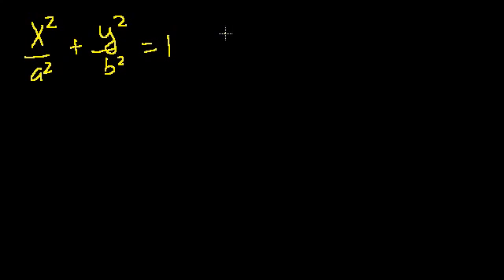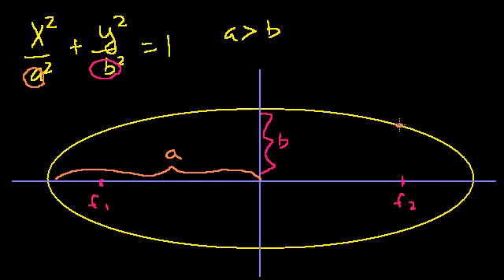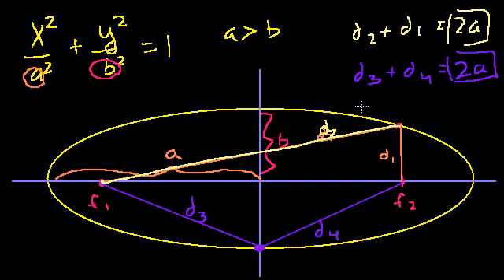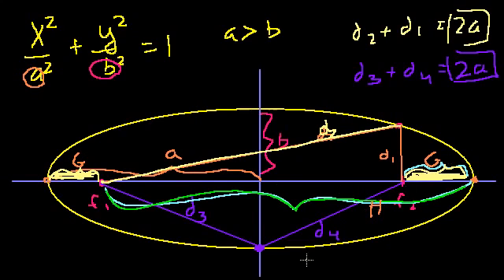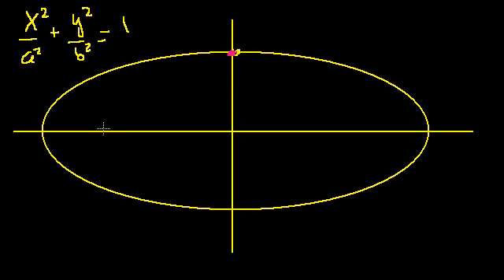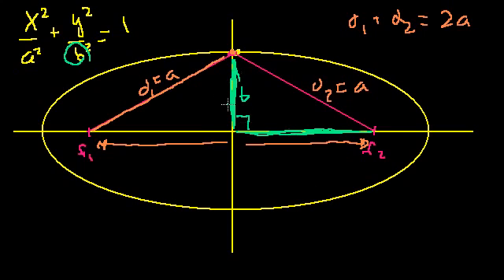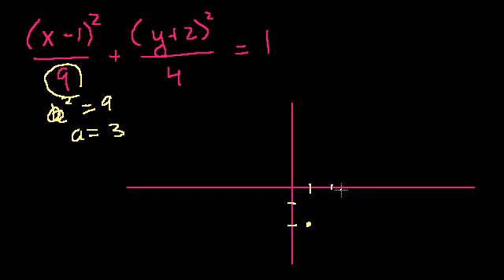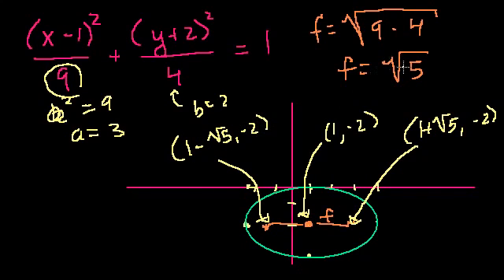Foci of an ellipse | Conic sections | Algebra II | Khan Academy